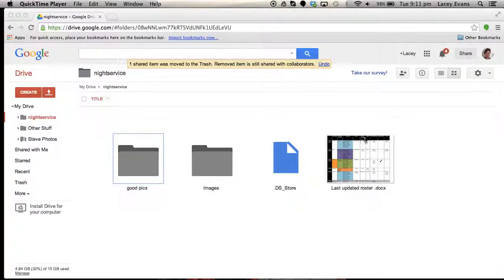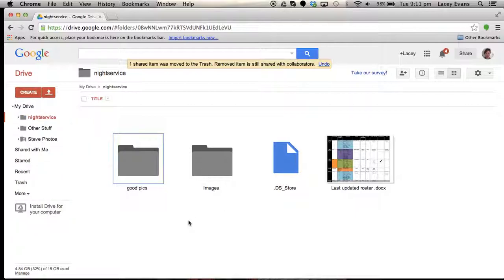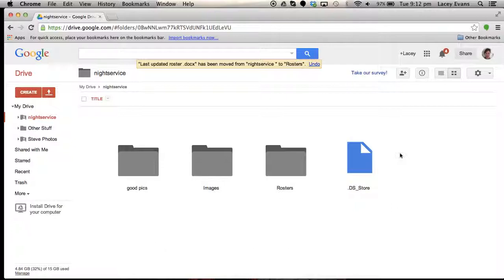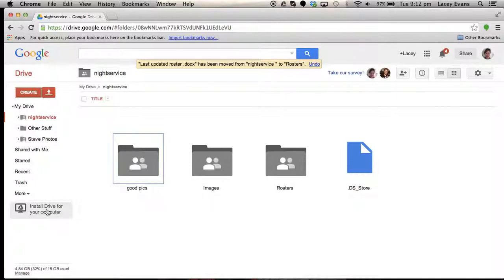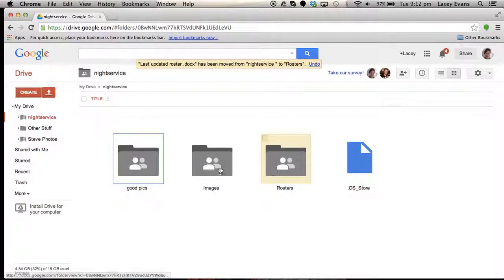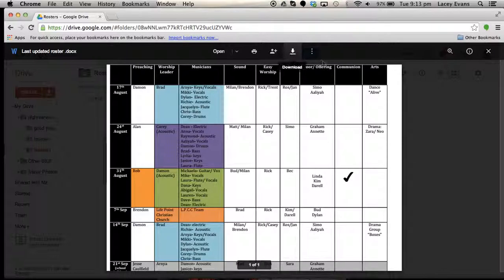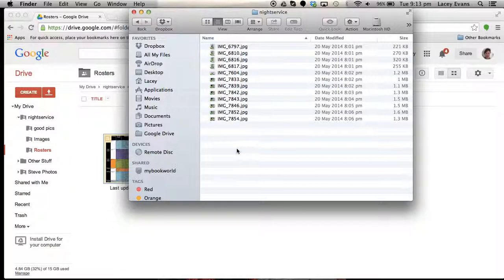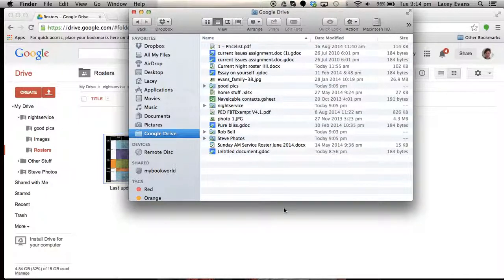How to use Google Drive with Word Docs